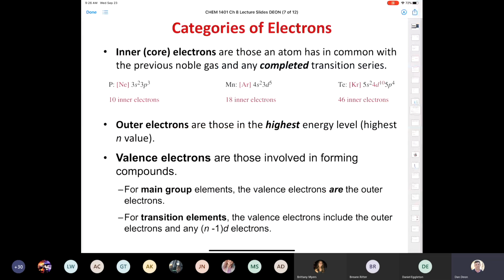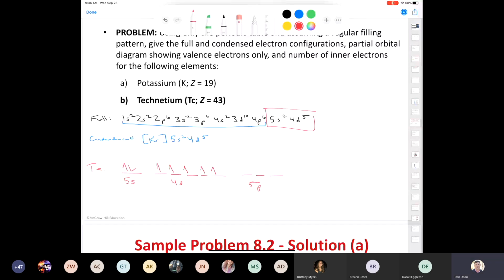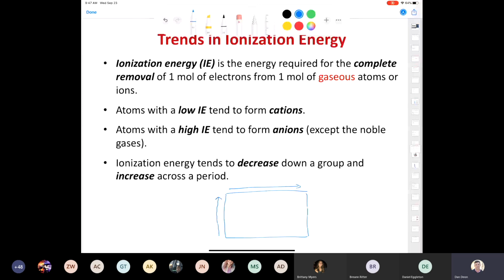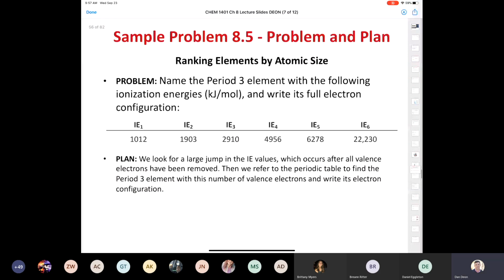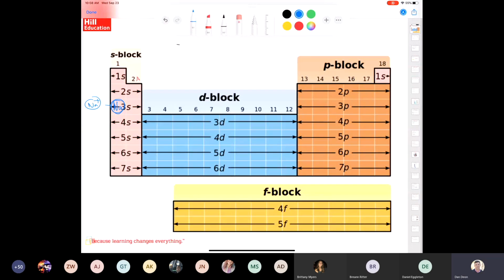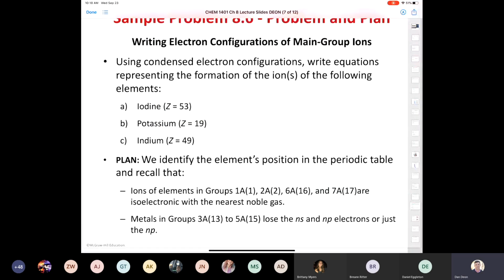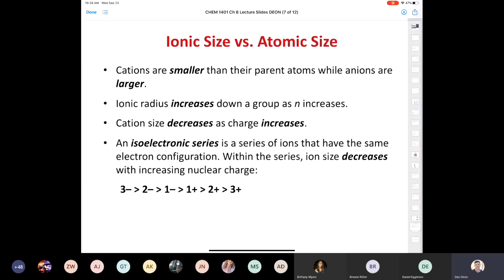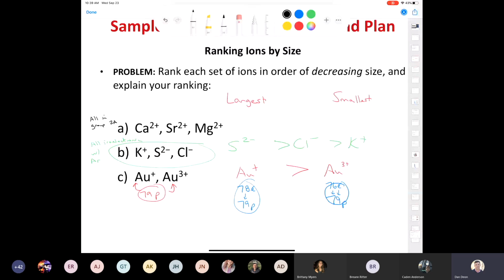CHEM 1401 Lecture September 23, 2020